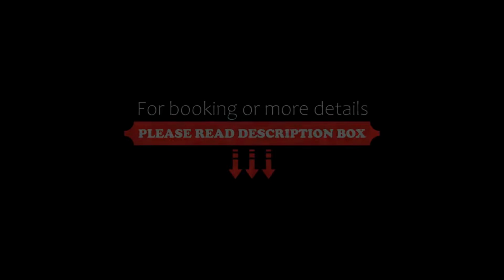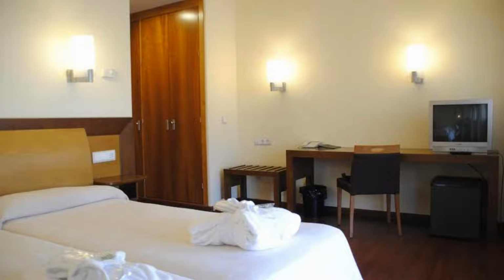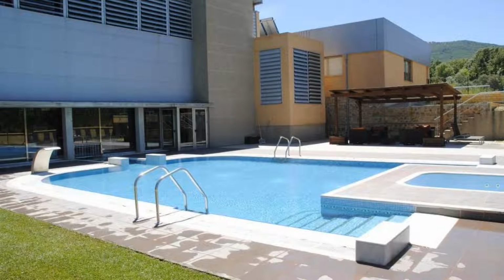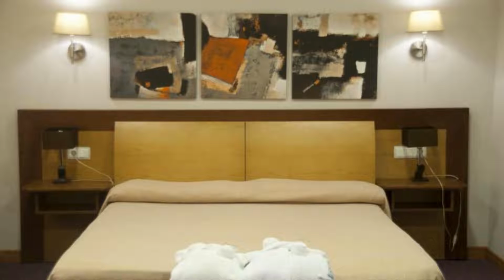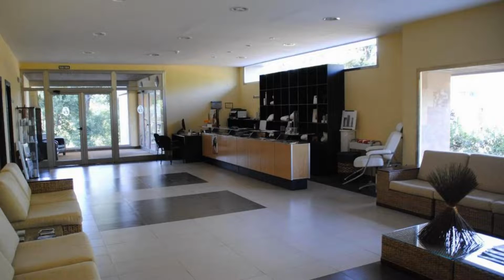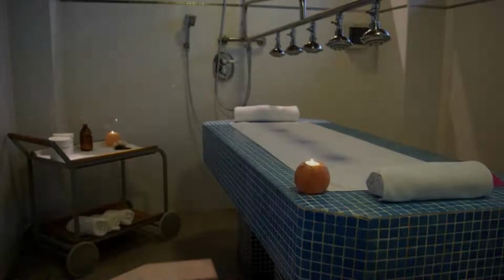El Salugral Termal Resort, Hervás, Spain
About Property:
With good access to the A-66 Motorway, this spa-hotel is just outside Hervás in Extremadura’s Ambroz Valley. It offers a modern spa with an indoor pool, outdoor pool and a hot tub.
The air-conditioned rooms at El Salugral Termal Resort feature parquet floors and views of the River Ambroz. Each one comes with cable TV and a private bathroom with hairdryer, bathrobe and slippers.
El Salugral’s restaurant serves Mediterranean food, and dur...
Property Type: Hotel
Address: Carretera N-630/Ex-203, km. 434,, 10700 Hervás, Spain
Searching For
1. El Salugral Termal Resort - Hervás - Spain
2. El Salugral Termal Resort - Hervás - Spain Address
3. El Salugral Termal Resort - Hervás - Spain Rooms
4. El Salugral Termal Resort - Hervás - Spain Amenities
5. El Salugral Termal Resort - Hervás - Spain Offers and Deals
Audio Credit:
Track Title: Subway Dreams
Artist: Dan Henig